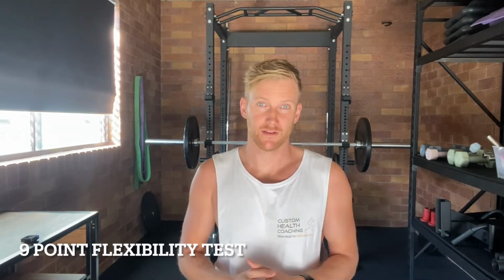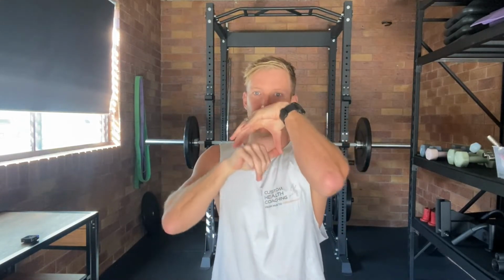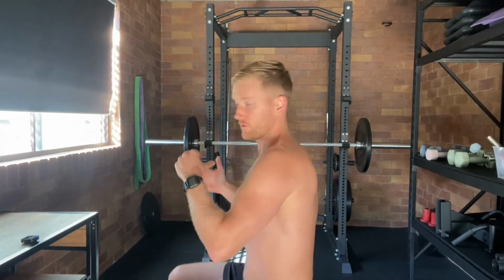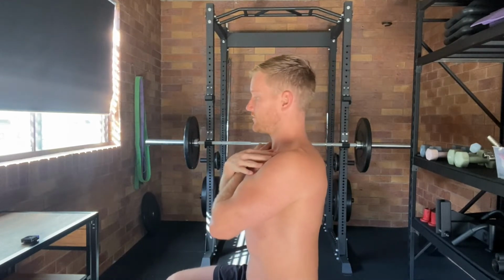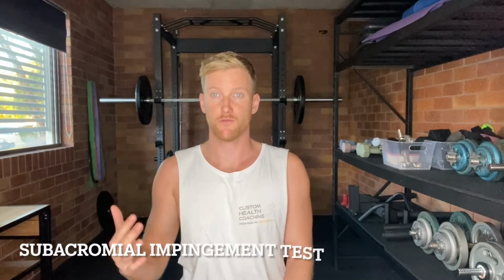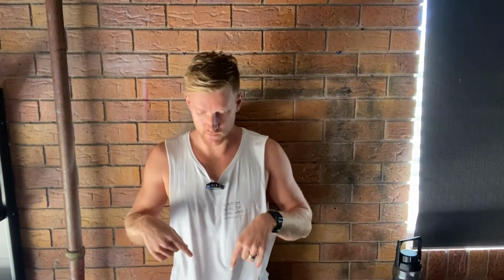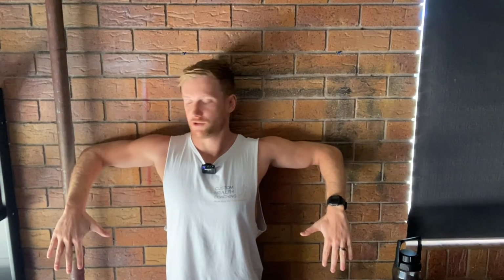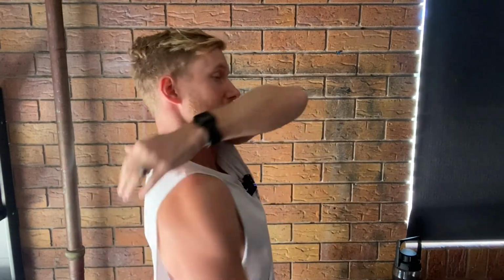Shoulder Assessment to Figure out your Shoulder Issues